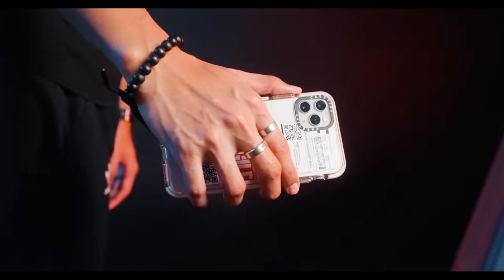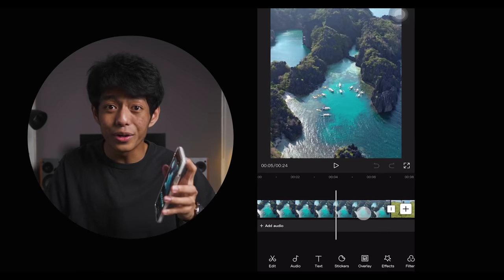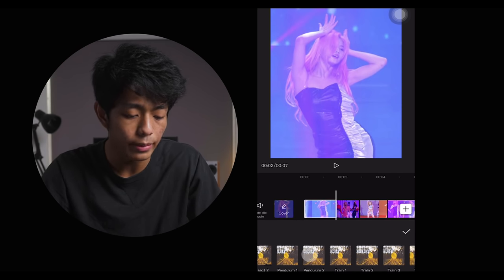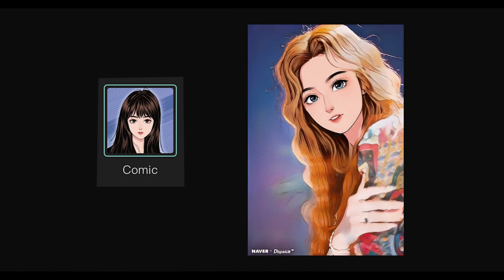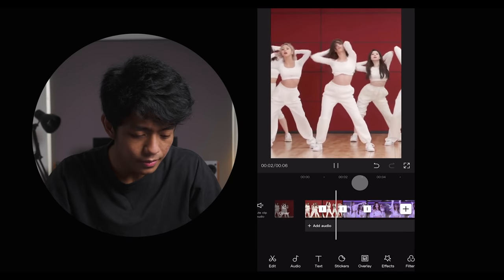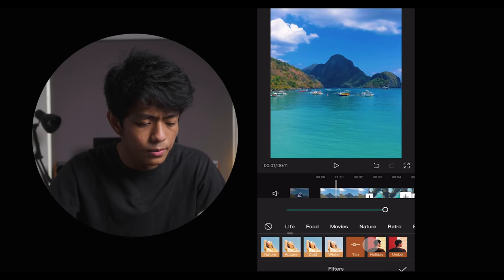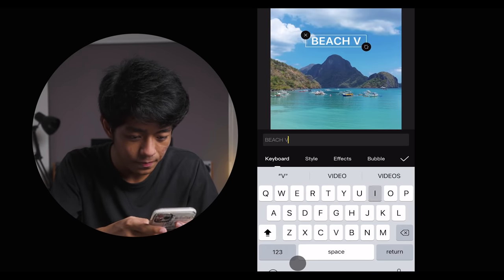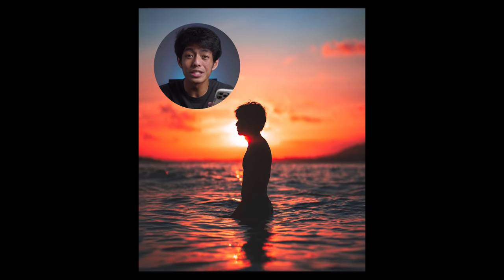BEST FREE VIDEO EDITING APP for SMARTPHONES! + Editing Tutorial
BEST VIDEO EDITING APP for SMARTPHONES!
+ Smartphone Video Editing Tutorial

BEST VIDEO EDITING APP FOR ANDROID
ANDROID VIDEO EDITING APP
IPHONE VIDEO EDITING APP
CAPCUT TUTORIAL